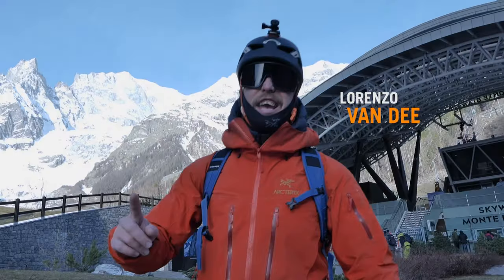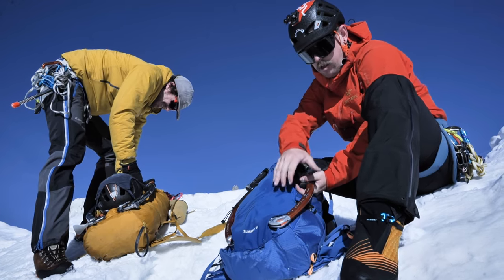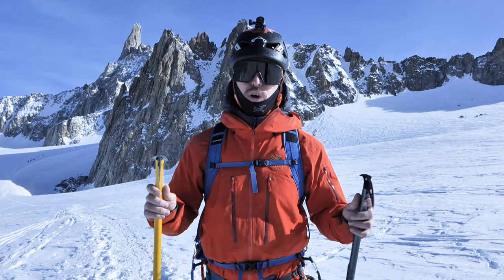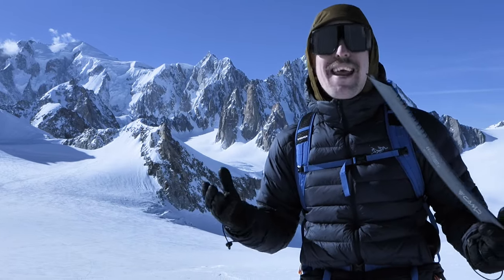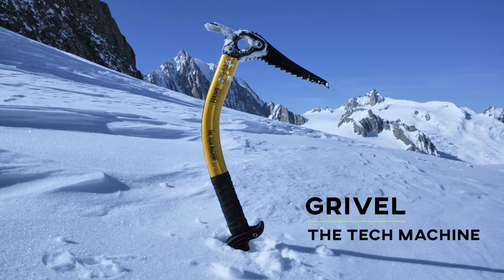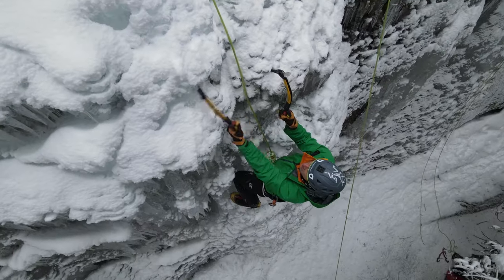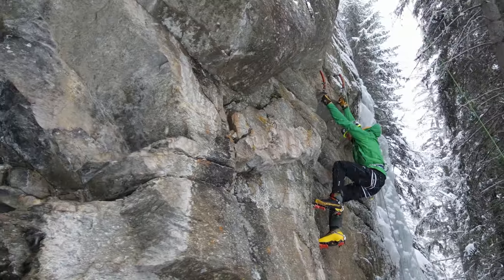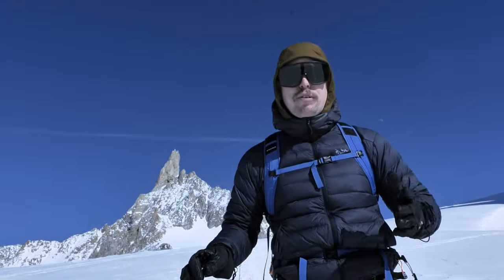How To Choose The Right Ice Axe For You | Climbing Daily 2403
Check down below to see the gear used in today's show 👇

High up on an Italian glacier, we bring you the essential guide to selecting the perfect ice axe for your climbing adventures. We delve into the various types of ice axes suited for different climbing styles and terrains, including walking axes, all-rounders, and technical models.

Whether you're navigating alpine routes or scaling extreme north faces in the Alps, finding the right gear is paramount for success. Join us as we draw upon the expertise of seasoned alpinist and gear aficionado Lorenzo VanDee to provide meticulously tested and reviewed recommendations, ensuring you're equipped for any challenge that lies ahead.

Have a good climbing weekend!

How To Choose The Right Ice Axe That You Need | Climbing Daily 2403